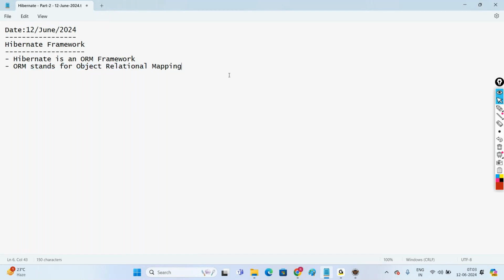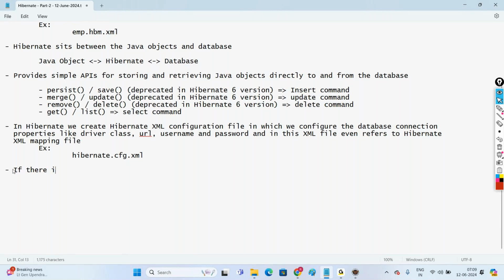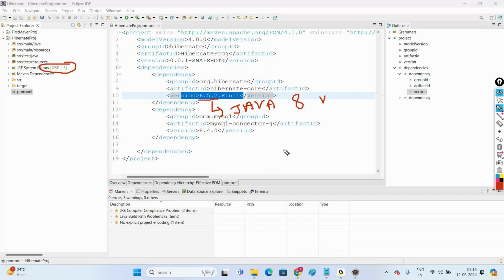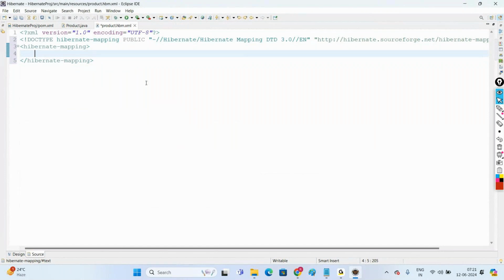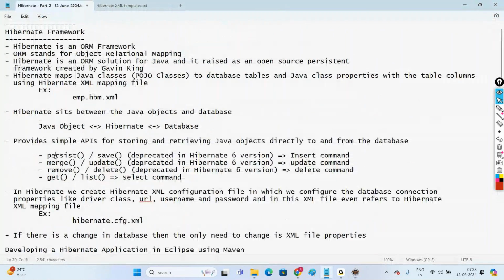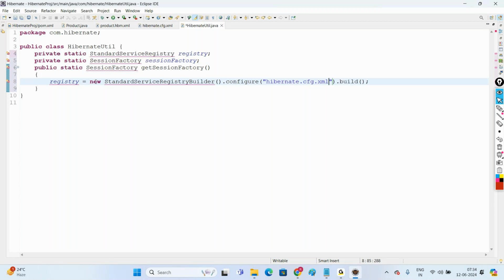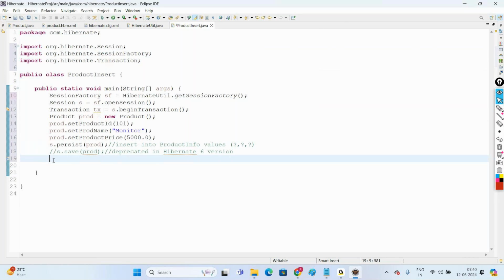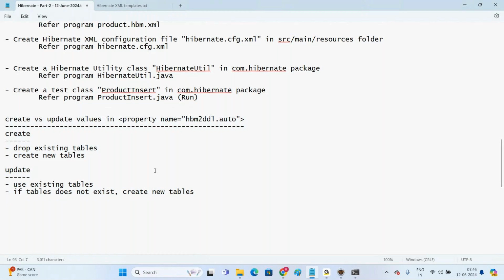Day 39 | Java Full Stack Online Training Course Live | 12th June 2024